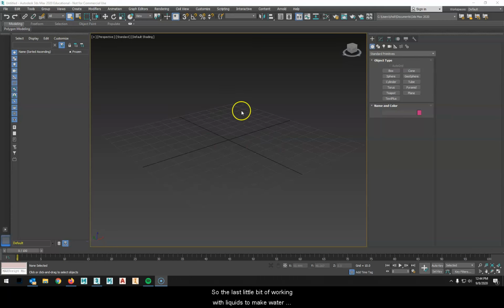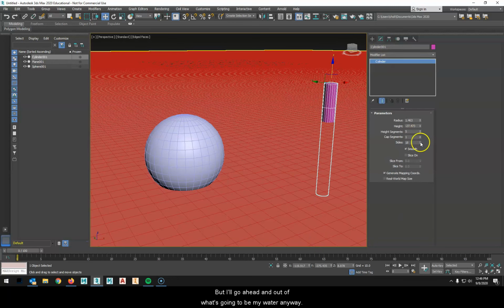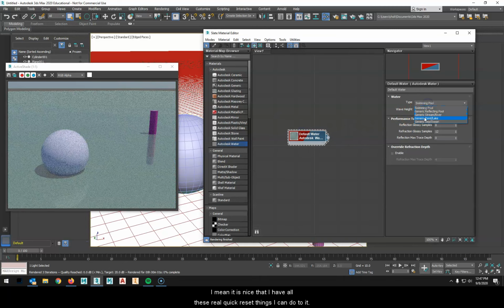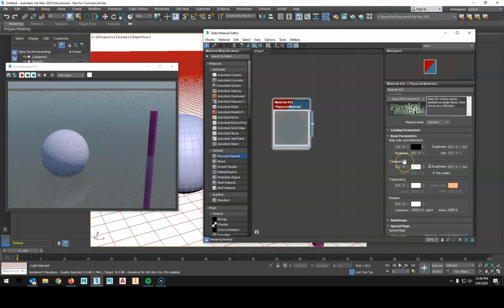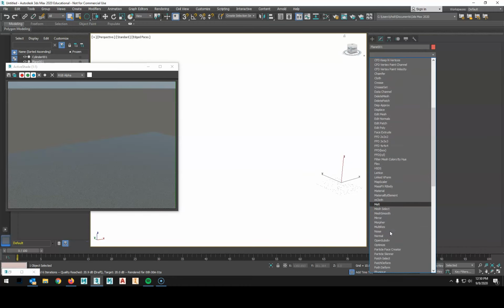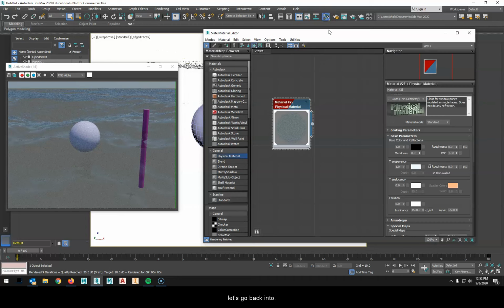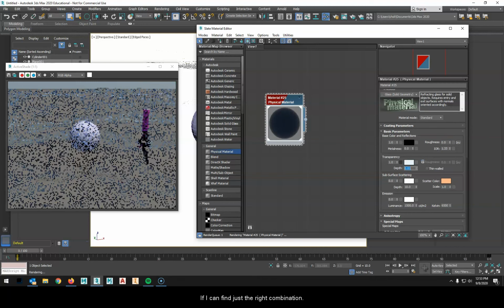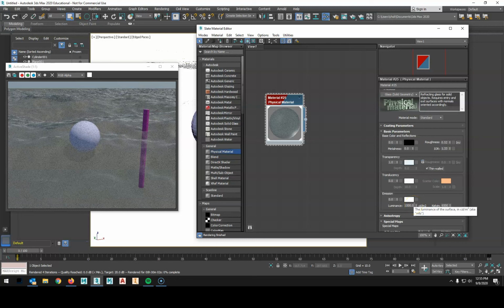3Ds Max: Art and Water